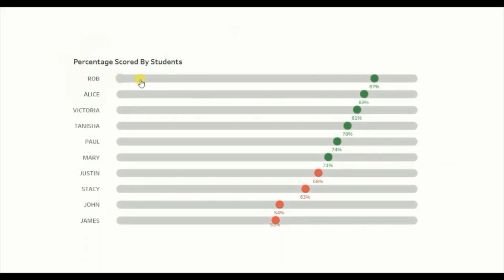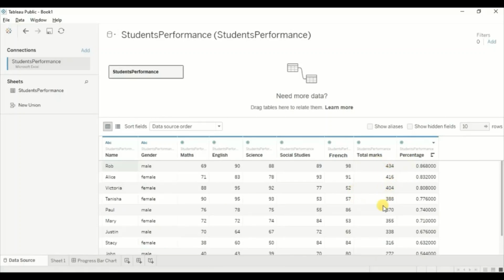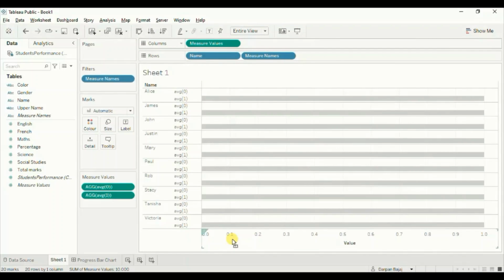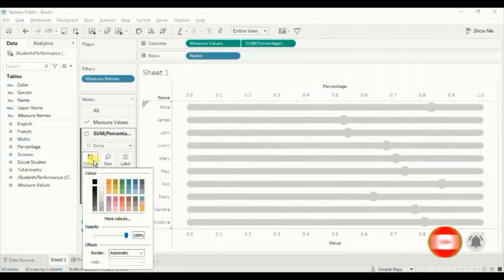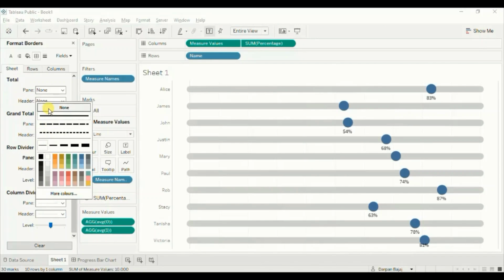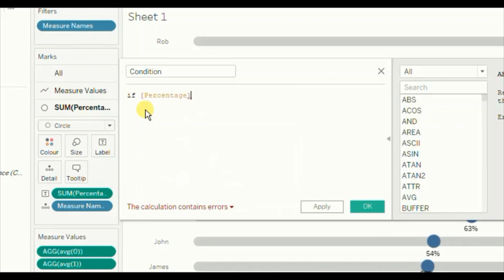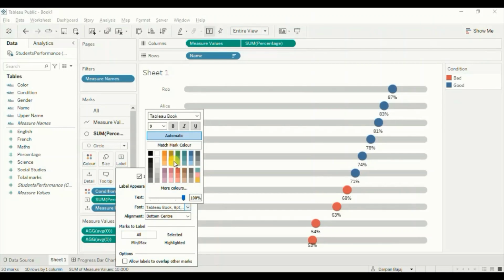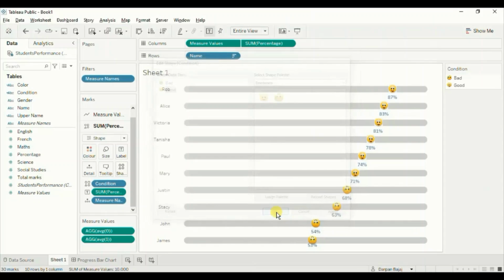How To Create Progress Bar Chart in Tableau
This tutorial will guide how to create progress bar chart in Tableau. Progress bar chart is a good way to show what progress you have made on a scale of 0 to 100% towards a goal.